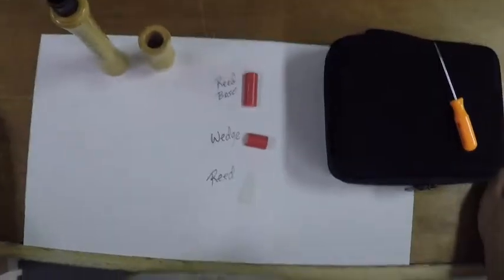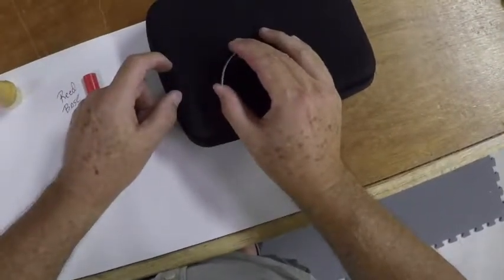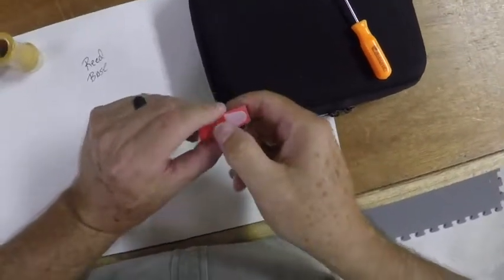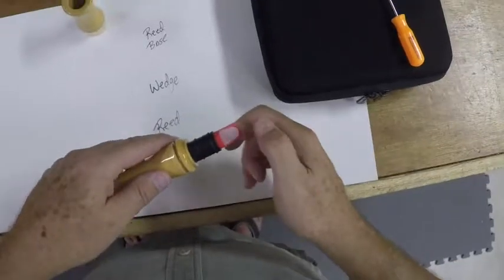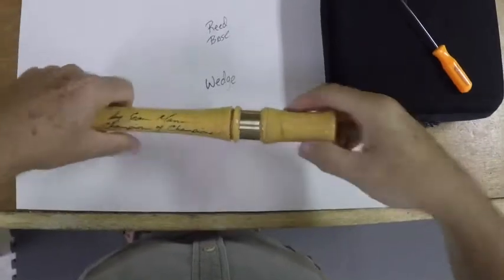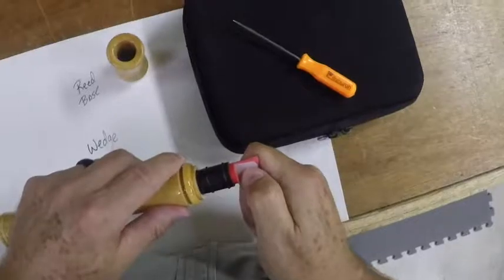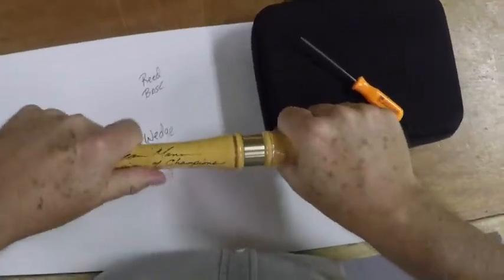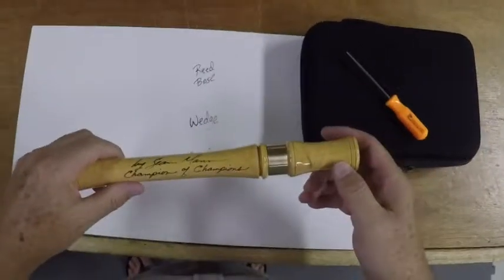Tuning The Eastern Shoreman Champion of Champions Goose Call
Learn to tune this call with the man who developed it, proved it in the field and on the contest stage, and who continues to bring geese in with it EVERYWHERE.